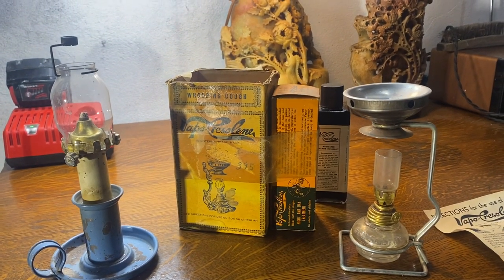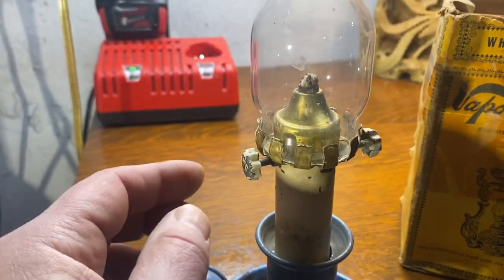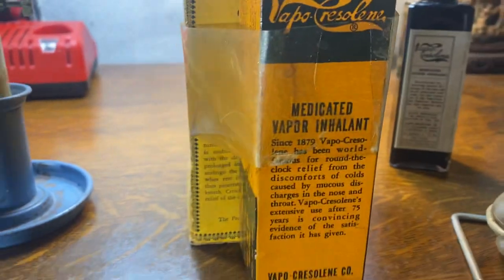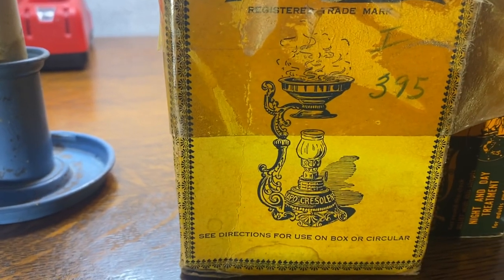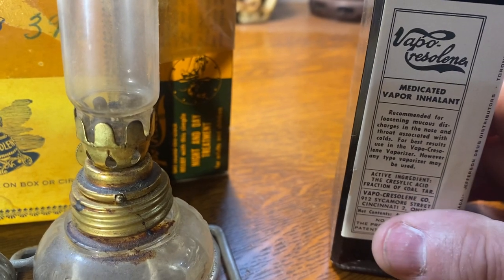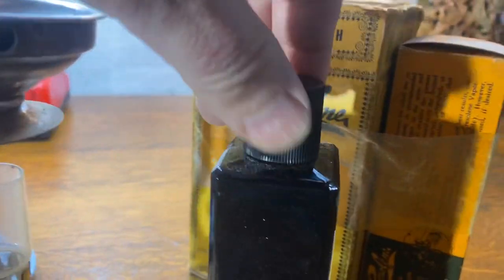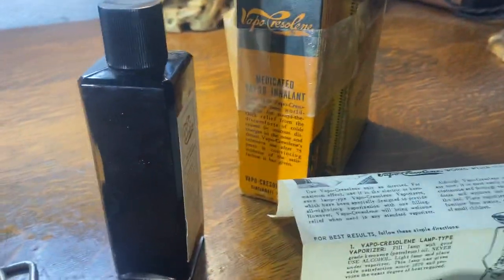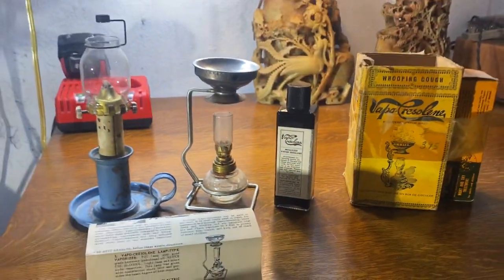Medicated Kerosene lamps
Aladinette and  Vapo-Cresolene kerosene lamps.